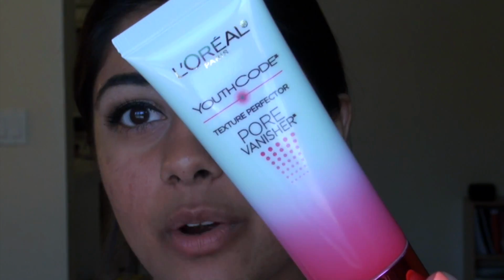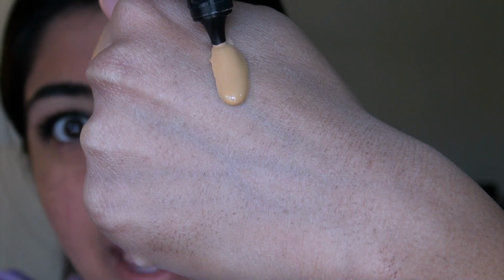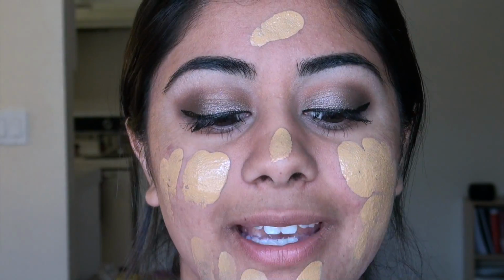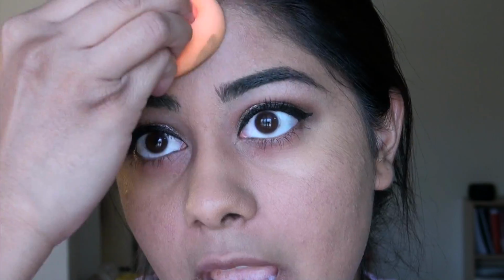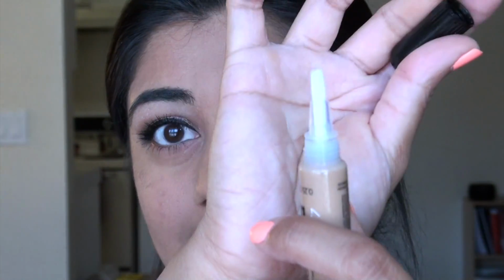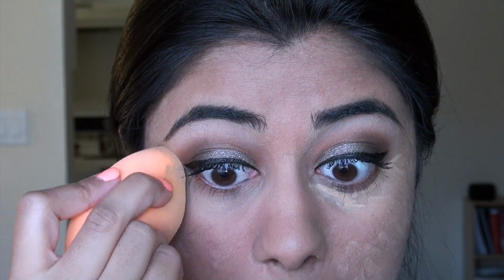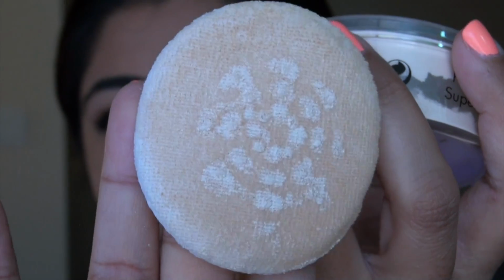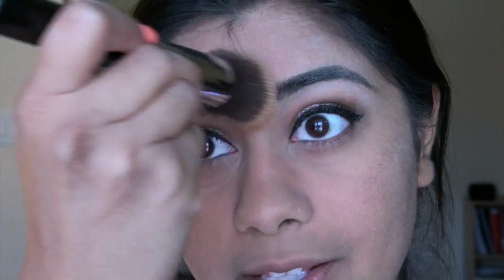My Daily Foundation Routine for Oily Skin!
Makeup Used in the Tutorial (in order of appearance):
1. L’oreal Youth Code Texture Perfector Pore Vanisher
2. Laura Mercier Smooth Finish Flawless Fluide in Chai
3. Real Techniques Miracle Complexion Sponge
4. L.A. Girl Pro Conceal High Definition Concealer
5. Make Up For Ever Super Matte Loose Powder in Translucent Natural
6. Sigma F80 Flat Kabuki Brush

Prize: Real Techniques Miracle Complexion Sponge given away on Facebook
2. Follow the instructions on my Facebook post.
3. Winner will be contacted via Facebook.
4. Open internationally!
5. If under 18, please get parental consent.

What I'm Wearing:
Lips: Smashbox Be Legendary Long-Wear Lip Lacquer in Beet It
Cheeks: Becca Mineral Blush in Songbird
Face: All products mentioned in the video & listed above!
Nails: Color Club East Austin